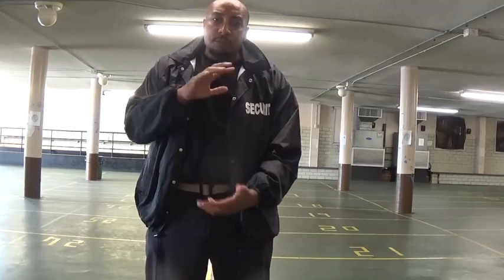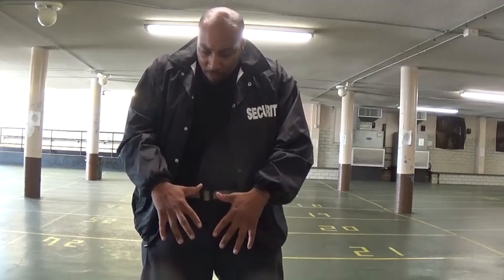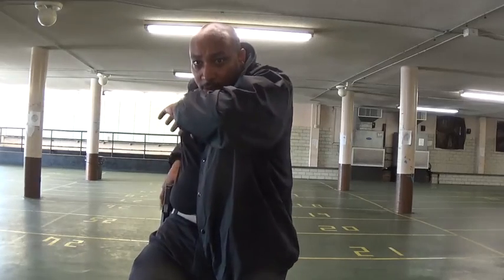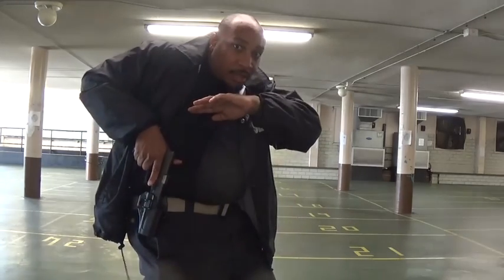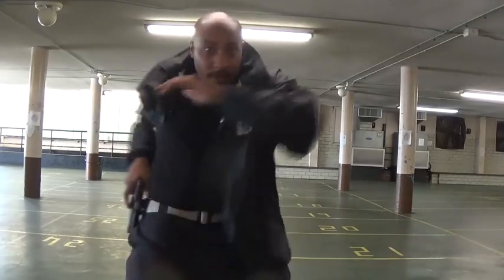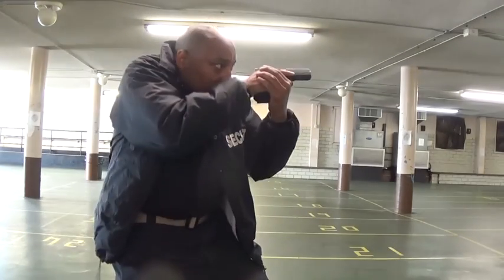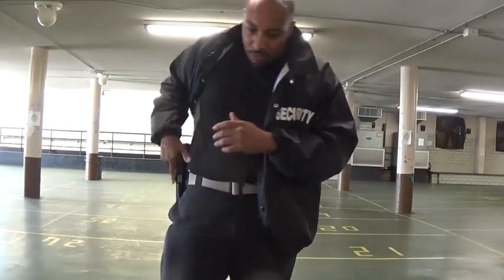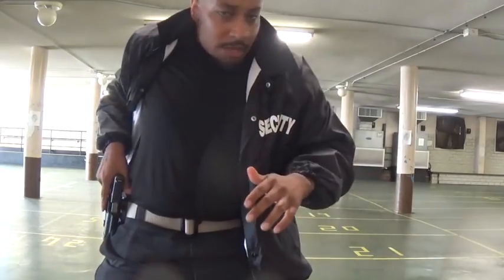VODA INC./VODA CONSULTING | EXTRACTING & DRAWING YOUR FIREARM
VODA Consulting is a Non-Profit Firearms Education and Consulting Corporation that utilizes a trans-disciplinary learning method when it comes to learning and implementing Personal Protection applications and solutions. Meaning: we look at the totality of the Client - Holistically.

I accomplish this through integrating the following academic disciplines: Sociology, Organizational Science Psychology, Case-Management, Physics, Biomechanics, Physiology, Anthropology, Medicine, Case-Studies, Quantum Mechanics, Chaotic Social Systems Theory™ (proprietary), Economics, Statistics, Current Events, History, Law, Cybernetics and life experiences to name of few.

Although this sounds like a bit much when under the microscope of Personal Protection/Self-Defense, all of these disciplines play a key factor in aiding the Client in not only understanding more about themselves in relationship to shooting and Personal Protection, but also the decisions that they will personally in relationship to the world around them.